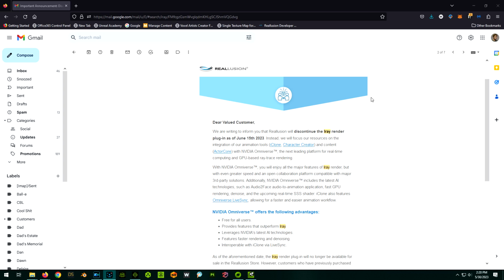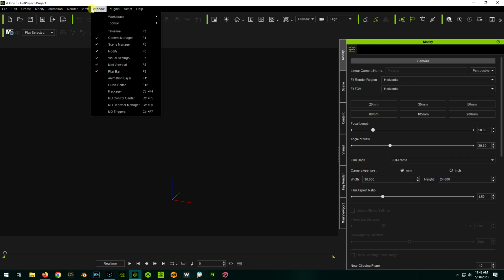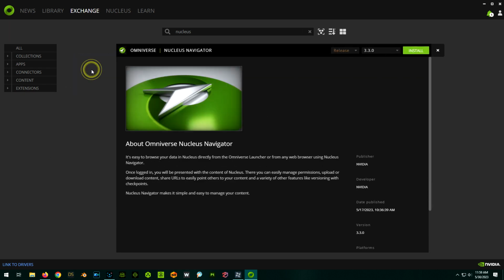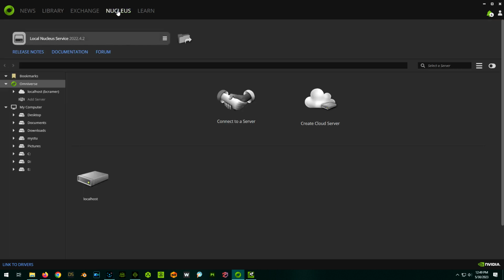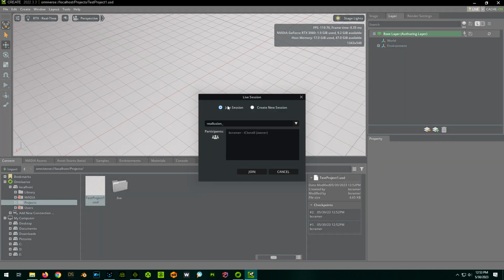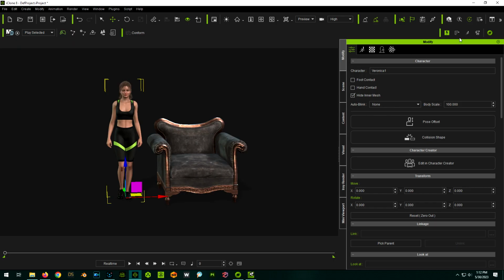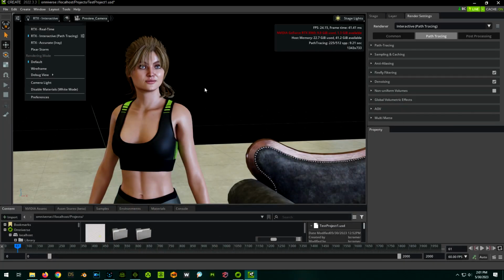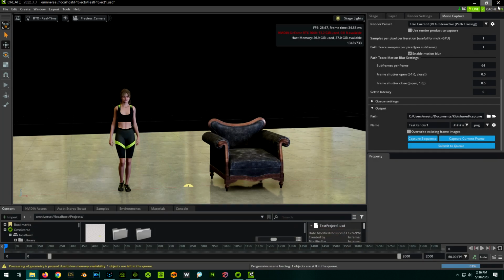How to Get iClone 8 to Render in Omniverse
(WITH THE ICLONE 8.31 UPDATE, THIS WORKFLOW HAS CHANGED AND IMPROVED A BIT BUT STILL MIGHT BE SOMEWHAT RELEVANT.)

It looks like Reallusion has decided to discontinue support for the Iray plugin, sadly, so what are we to do for photorealistic rendering now? Reallusion tells us that Omniverse is a suitable alternative, so let's spend fifteen minutes seeing what that's all about, shall we?